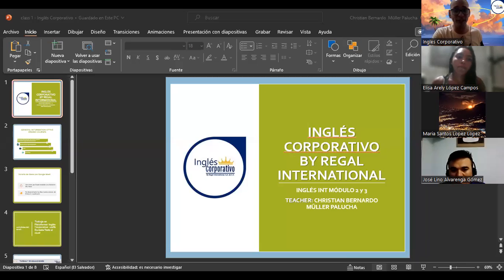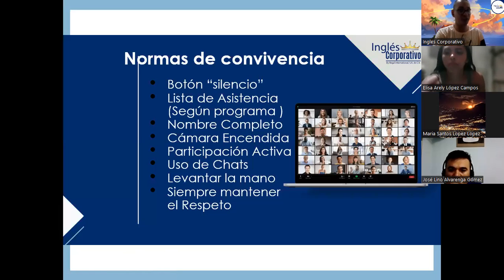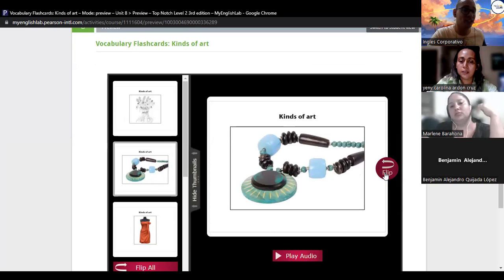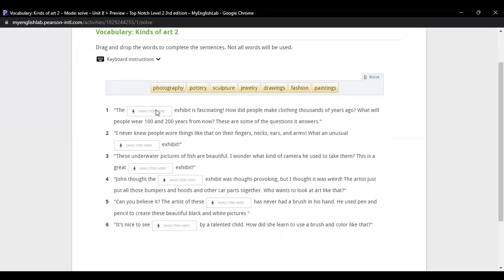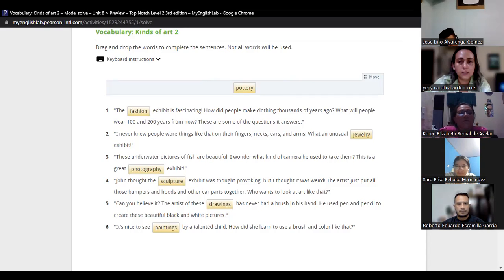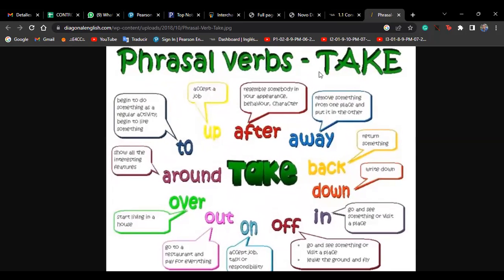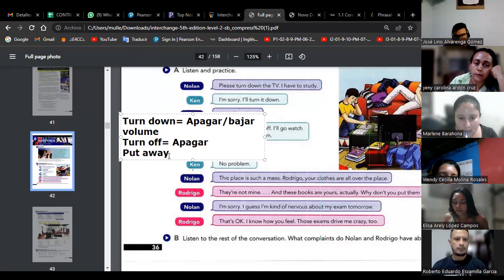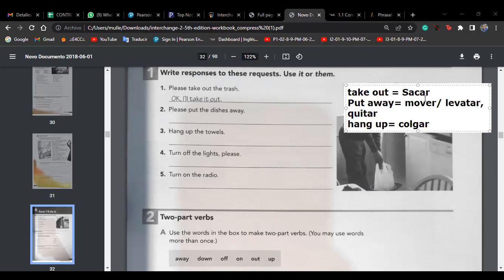Class 1-24-07-2023-FI-REGAL--65-Müller- ReviewTwo part verbs+ vocabulary